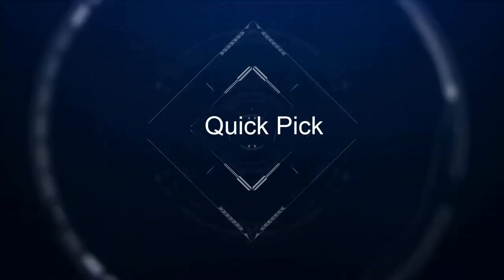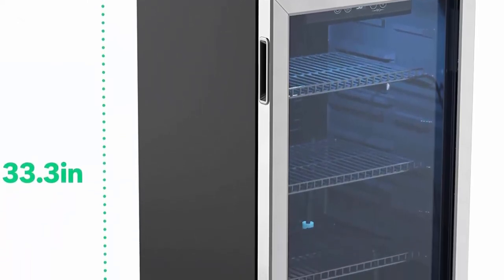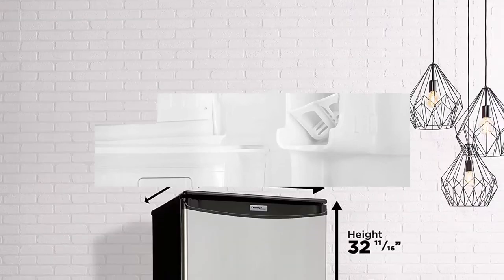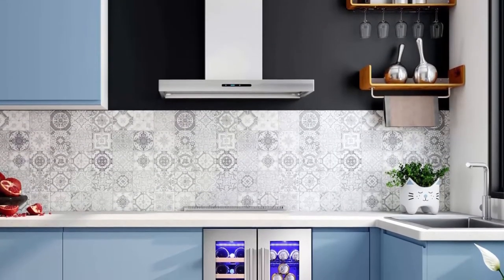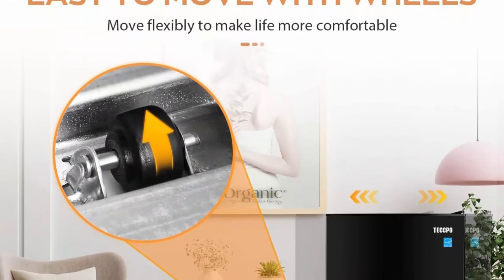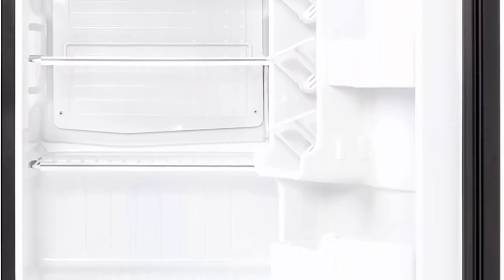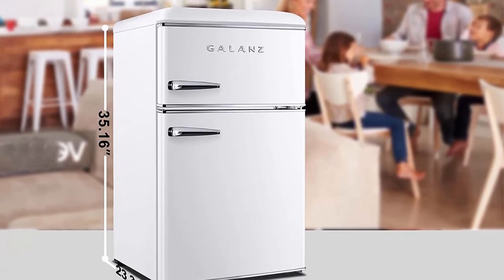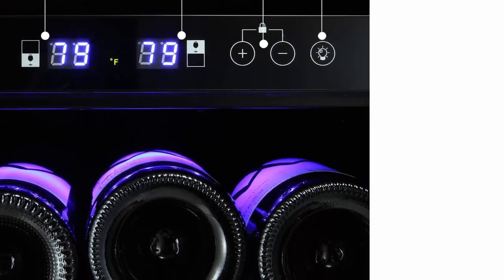Top 10 Best Latest Model Mini Fridge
Checkout These Links For Updated Price Of Top 10 Best Mini Fridge ;
Top 1:hOmeLabs Beverage Refrigerator and Cooler - 120 Can Mini Fridge

Top 2:Vremi Beverage Refrigerator and Cooler - 100 to 120 Can Mini Fridge with Glass Door for Soda Beer or Wine - Auto Defrost Drink Dispenser Machine for Office or Bar with Adjustable Removable Shelves

Top 3:Danby DAR044A4BSLDD-6 4.4 Cu.Ft. Mini Fridge, Compact All Refrigerator for Bedroom, Living Room, Bar, Dorm, Kitchen-in Stainless Steel Look, Stainless

Top 4:Kalamera 15” Beverage Cooler and Refrigerator Under Counter Built-in or Freestanding - 96 Cans Capacity Mini Fridge- for Soda, Water, Beer or Wine - For Kitchen or Bar with Blue Interior Light

Top 5:Antarctic Star 24 Inch Beverage Refrigerator Buit-in Wine Cooler Mini Fridge Clear Glass Door Digital Memory Temperature Control, Beer Soda LED Light, Quiet Operation (2 Door Dual Zone)

Top 6:TECCPO Mini Fridge TAMF33, 4.5 Cu.Ft Mini Fridge with Freezer, Energy Star, Auto Defrost, Super Quiet, Small Refrigerator for Dorm, Bedroom

Top 7:Danby Designer DAR044A4BDD-6 4.4 Cu.Ft. Mini Fridge, Compact Refrigerator for Bedroom, Living Room, Bar, Dorm, Kitchen, Office, E-Star in Black

Top 8:GE Mini Fridge, 4.4 Cu Ft, CleanSteel, GME04GLKLB Built-in or Freestanding Compact Refrigerator, Clean Steel

Top 9:Galanz GLR31TWEER Retro Compact Refrigerator, Mini Fridge with Dual Doors, Adjustable Mechanical Thermostat with True Freezer, White, 3.1 Cu FT

Top 10:Antarctic Star 24" Wine Cooler Beverage Refrigerator Beer Mini Fridge 46 Bottles Dual Zone Built-in Freestanding Stainless Steel Double-Layer Tempered Digital Temperature Memory Function Glass Door